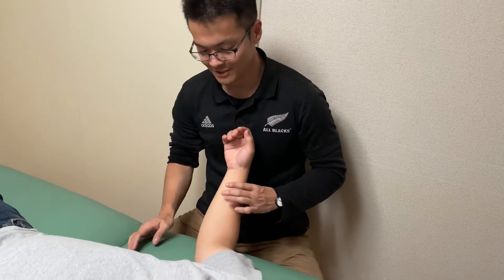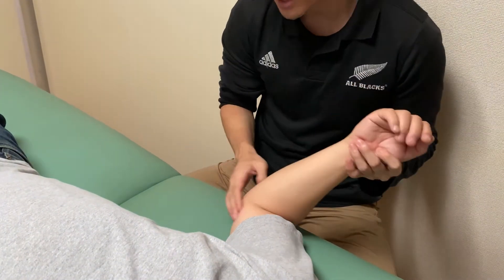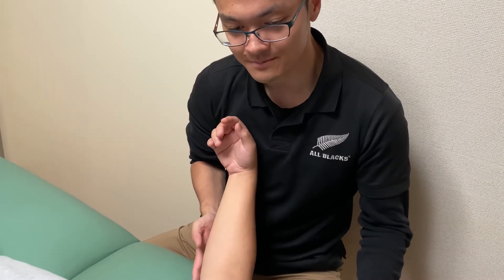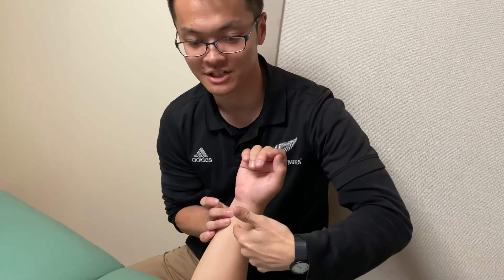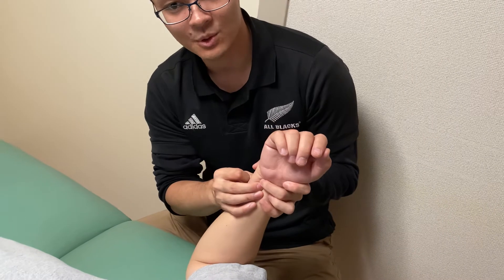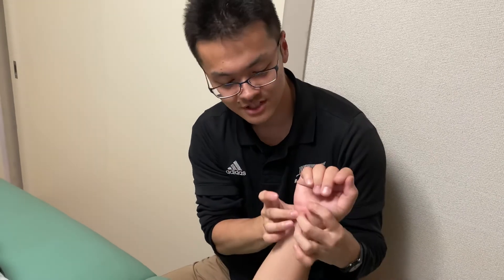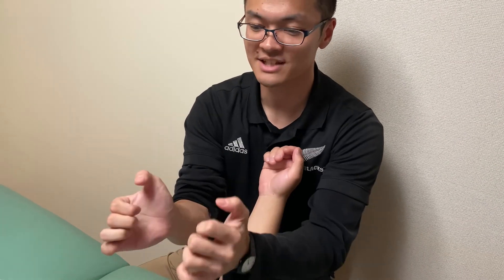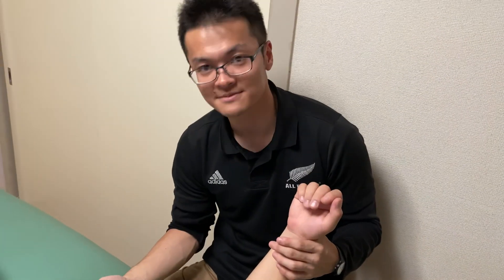How to palpate and treat ulnar nerve (English)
In this video, I demonstrate how to palpate ulnar nerve.

*at 1:59, I said "Ulnar nerve is running very close to ulnar NERVE."
Correction is "Ulnar nerve is running very close to ulnar ARTERY."